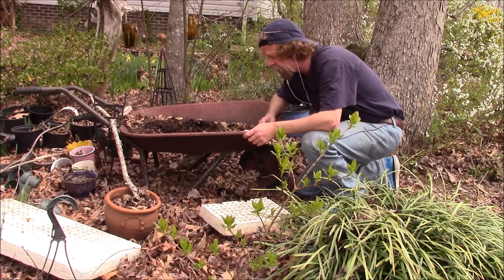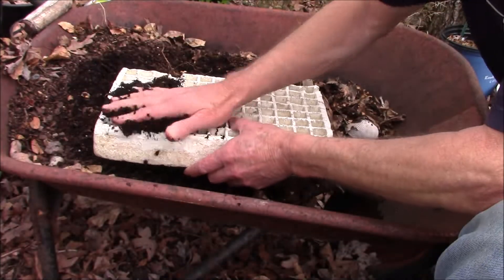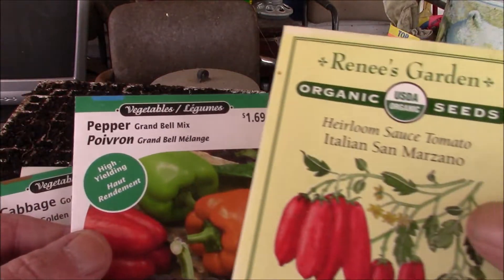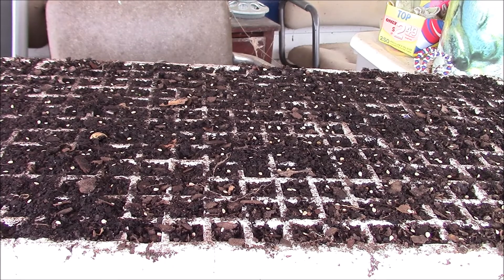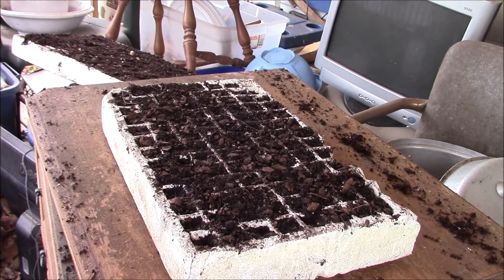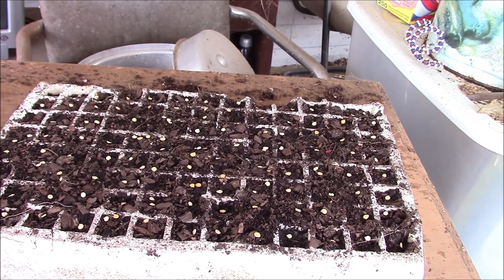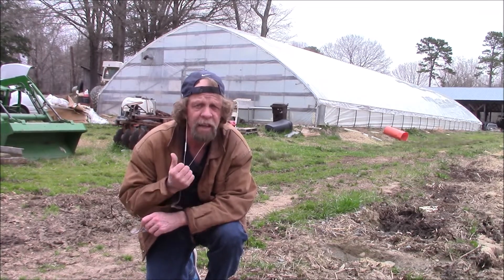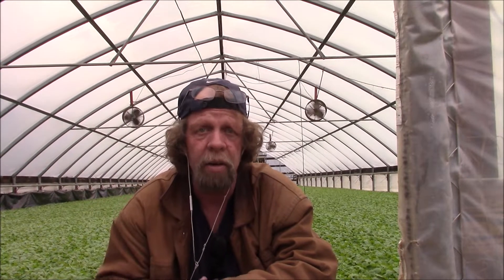HOW I START TOMATO AND PEPPER PLANTS FROM SEED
Just a  little video of how I start my pepper and tomato seeds, been aiming to do this video for years...lol